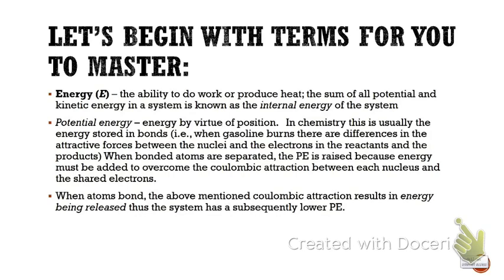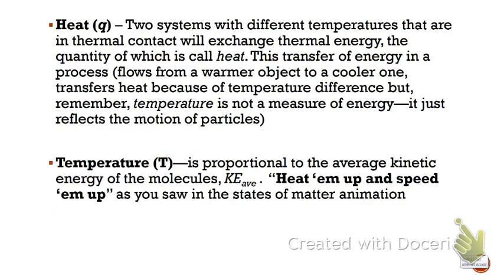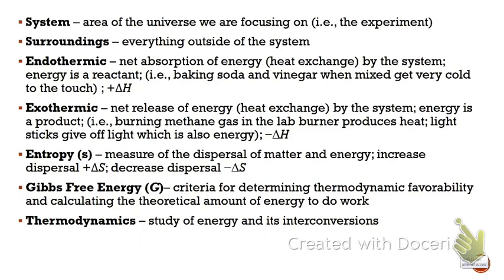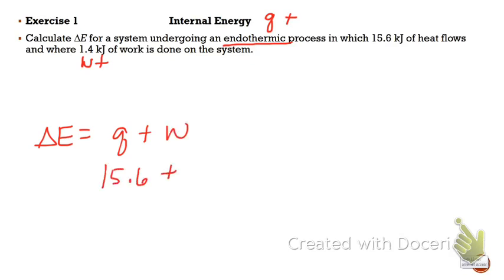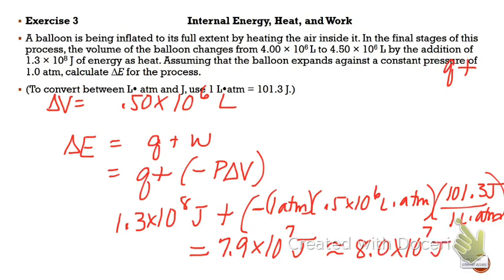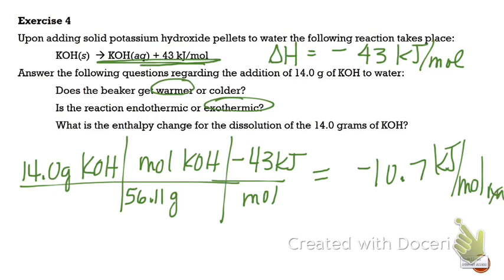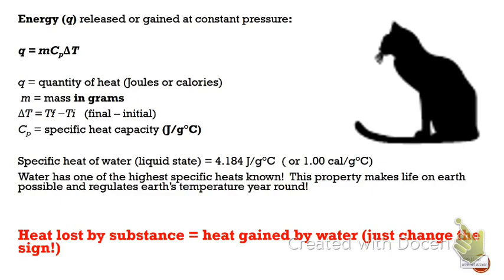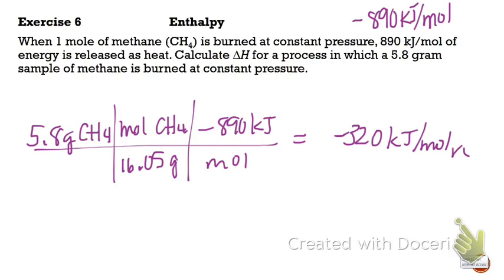AP Chem Thermochem part 1